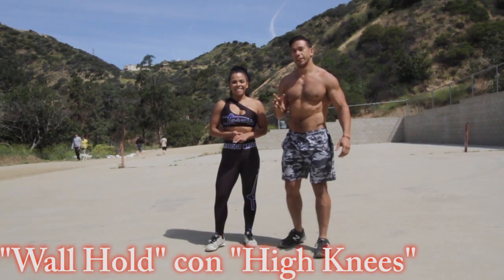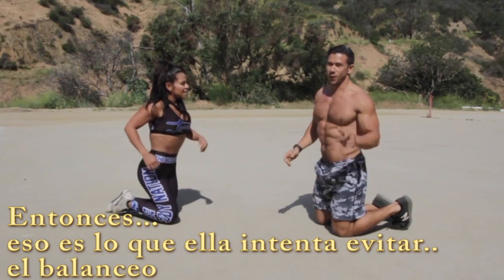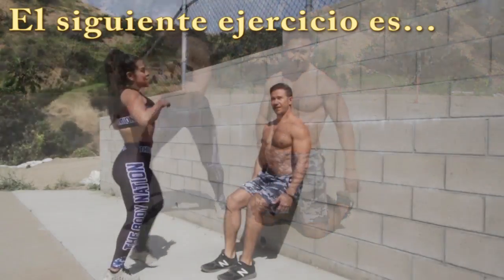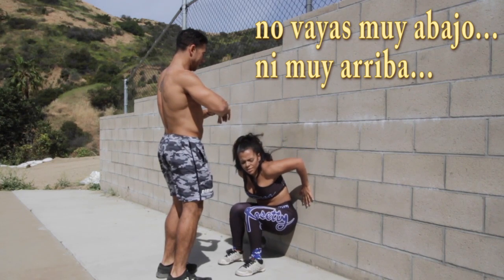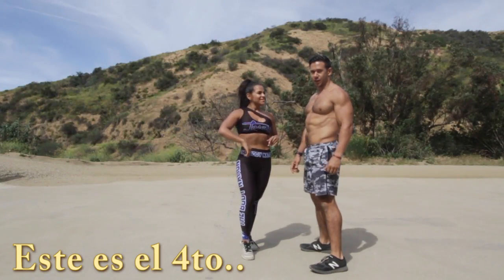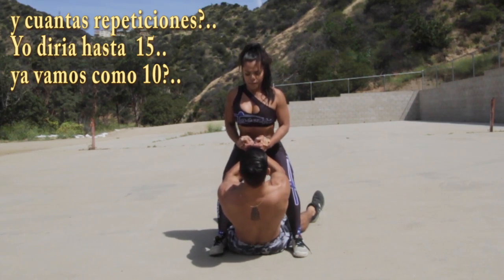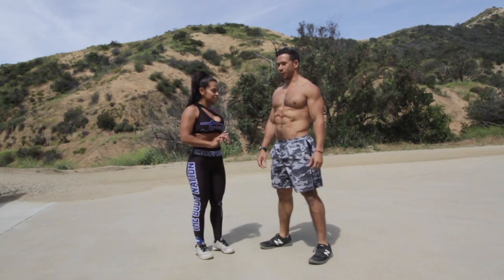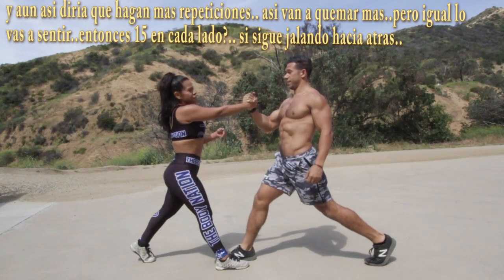Josetty Hurtado & Seth Gottesdiener "Partner Workout"